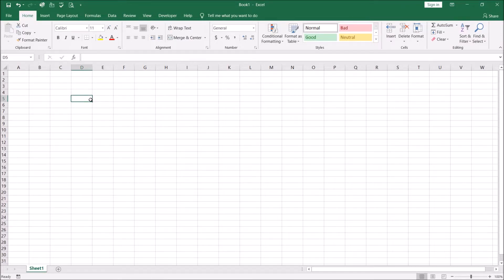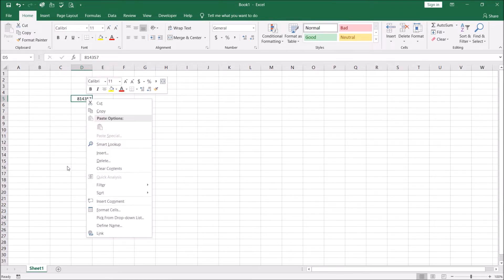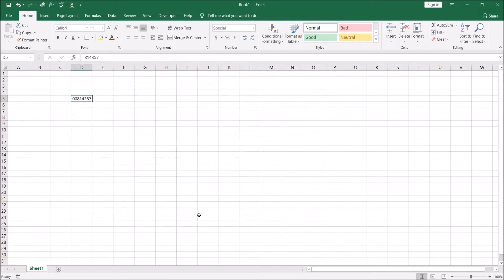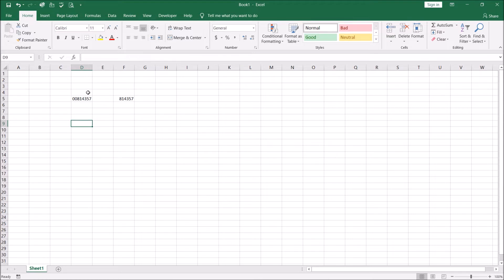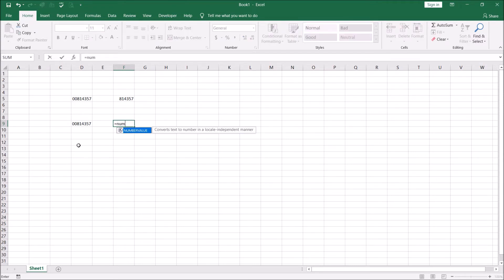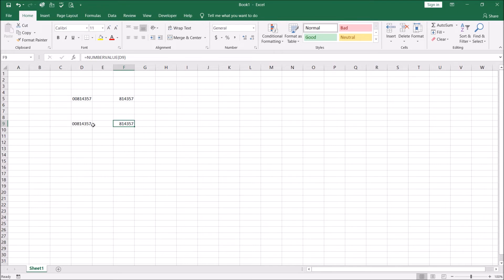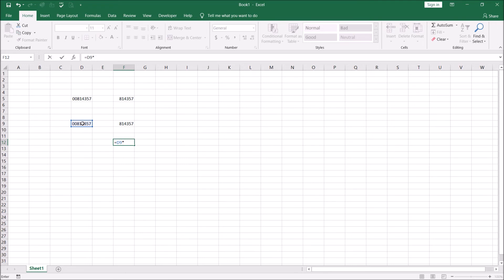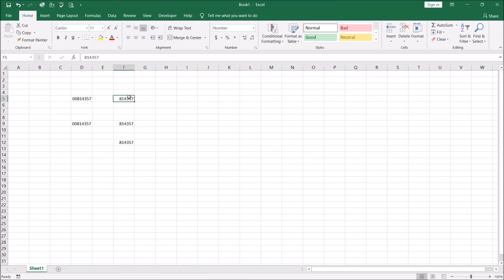Get rid of leading zeros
This video is in response to a query.  Here we will see how we can get rid to leading zeros from a number that has been stored (1) as a number (2) as a Text.